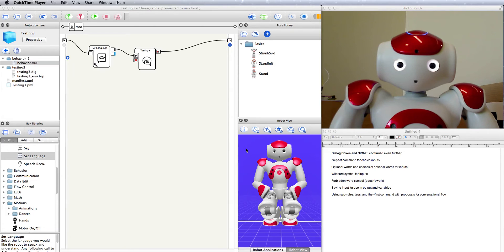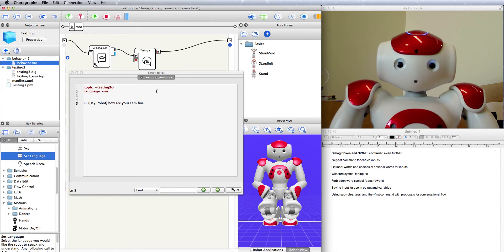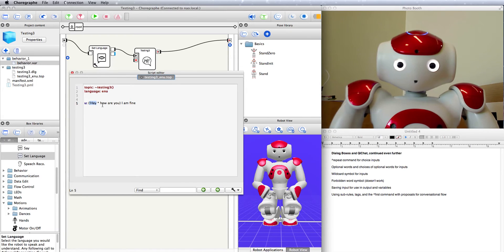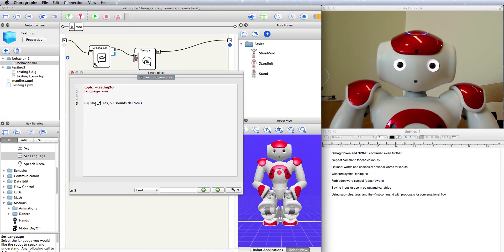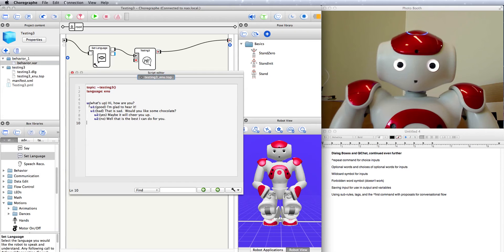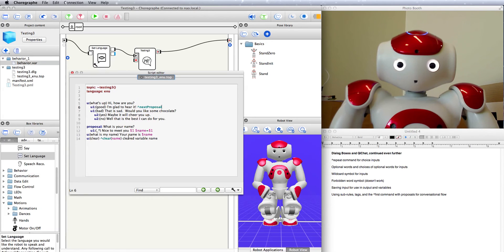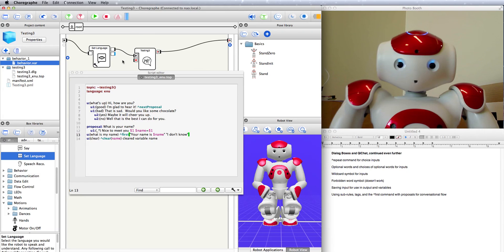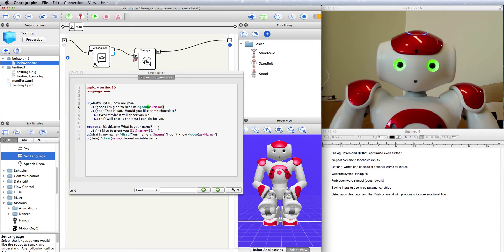CoRobots for CompuGirls: Tutorial 6, Dialog Boxes continued more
Dialog Boxes and QiChat, continued even further:

^repeat command for choice inputs
Optional words and choices of optional words for inputs
Wildcard symbol for inputs
Forbidden word symbol (doesn't work)
Saving input for use in output and variables
Using sub-rules, tags, and the ^first command with proposals for conversational flow